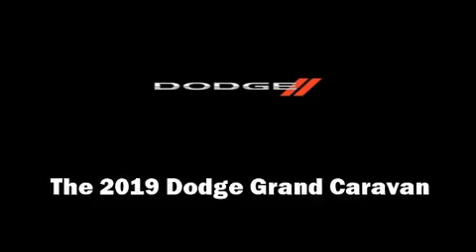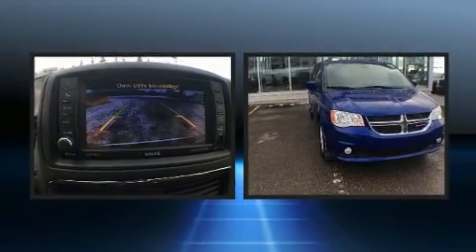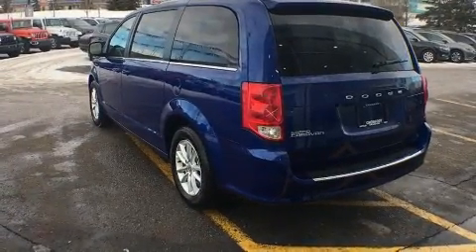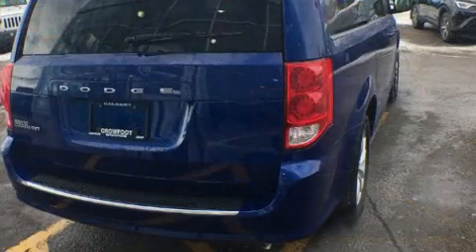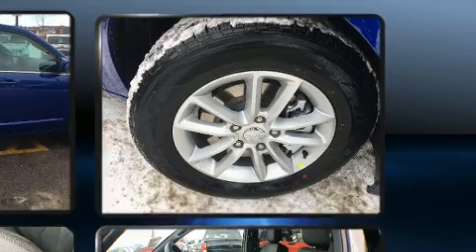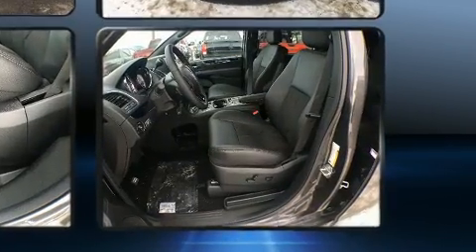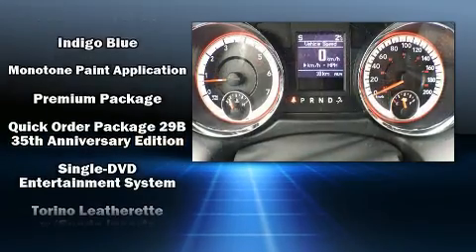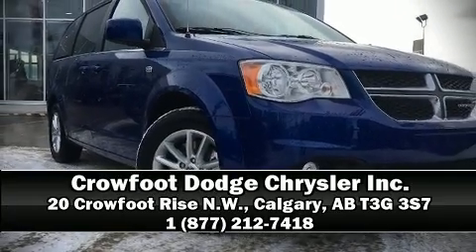2019 Dodge Grand Caravan 35th Anniversary Edition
20 Crowfoot Rise N.W.

Climb inside the 2019 Dodge Grand Caravan. It features a front-wheel-drive platform, an automatic transmission, and a refined 6 cylinder engine. Dodge prioritized fit and finish as evidenced by: delay-off headlights, adjustable headrests in all seating positions, automatic temperature control, remote keyless entry, cruise control, an overhead console, and much more. Storage solutions are integrated throughout the interior, demonstrating thoughtful attention to detail. Premium sound drives 6 speakers, providing you and your passengers a sensational audio experience. Rear LCD monitors provide entertainment that your passengers will appreciate no matter how far the drive. Dodge ensures the safety and security of its passengers with equipment such as: dual front impact airbags, head curtain airbags, traction control, brake assist, anti-whiplash front head restraints, a panic alarm, and 4 wheel disc brakes with ABS. With electronic stability control supplementing mechanical systems, you'll maintain precise command of the roadway. We have the vehicle you've been searching for at a price you can afford. Stop by our dealership or give us a call for more information.